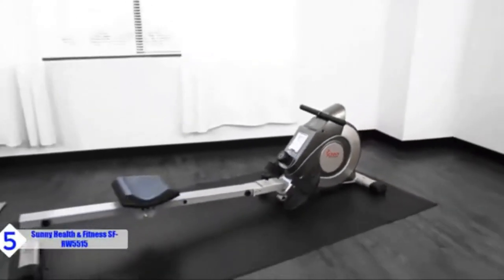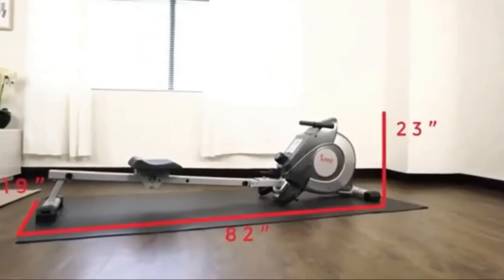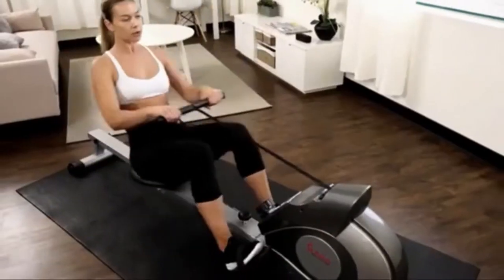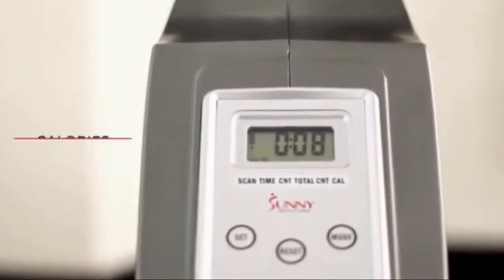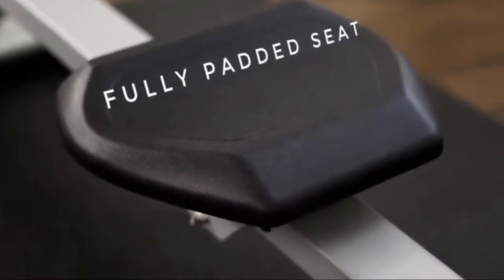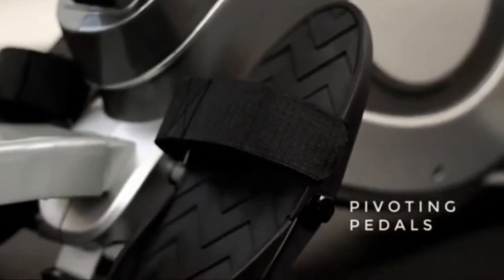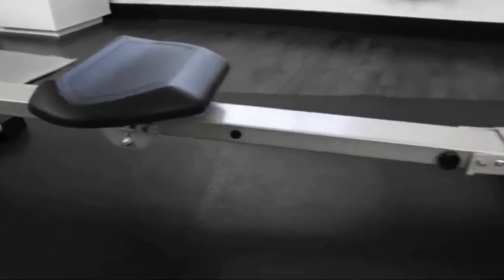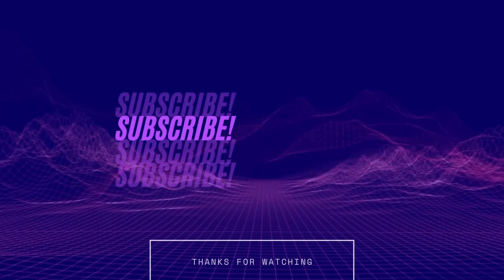Sunny health and fitness Rowing Machine Review - Your Next Rowing Machine Workout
Meet the Sunny Health & Fitness SF-RW5713 Rowing machine. This review will outline why this will be your next Rowing Machine Workout.

Sunny Health & Fitness Obsidian Surge 500 Water Rowing Machine - SF-RW5713